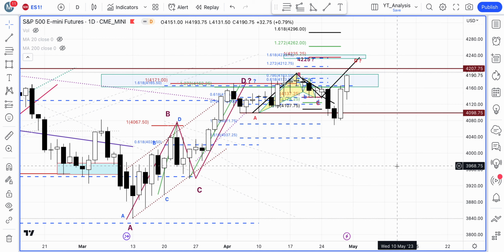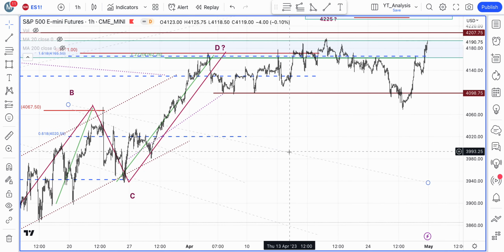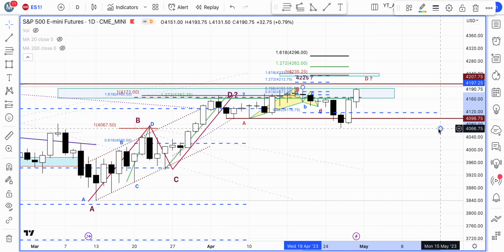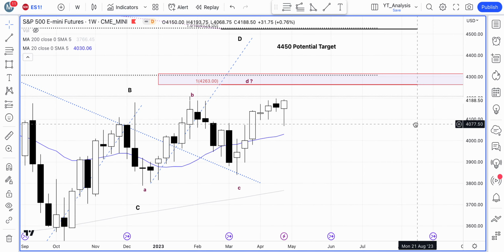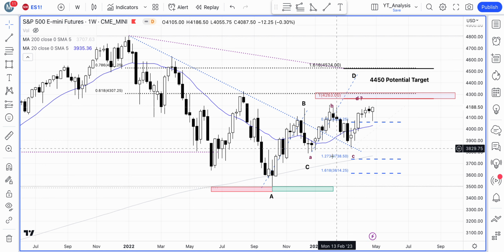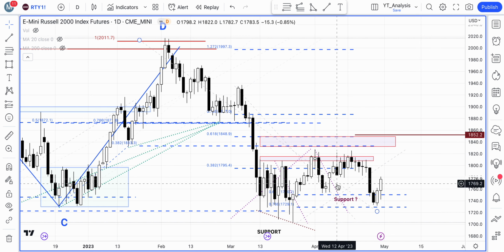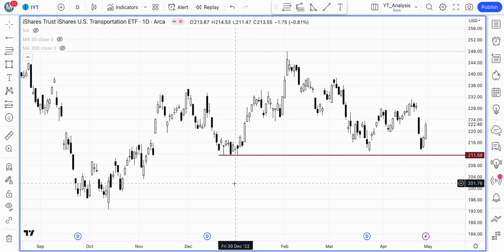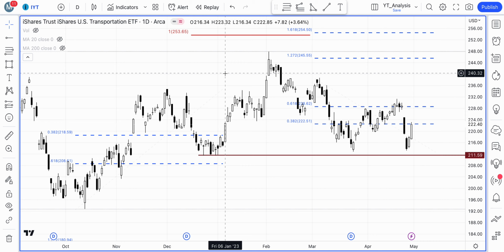SP500 SPX NASDAQ 100 NQ 100 RUSSELL 2000 TRANSPORTERS stockmarket analysis - 30 APRIL 23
In this segment we analyse the usa stockmarket from a technicalanalysis analysis perspective using patternrecognition and fibonacci analysis. We cover sp500 spx spx500 nasdaq100 nq100 small caps russell2000 rty dowjones us30 and also the transporters iyt .